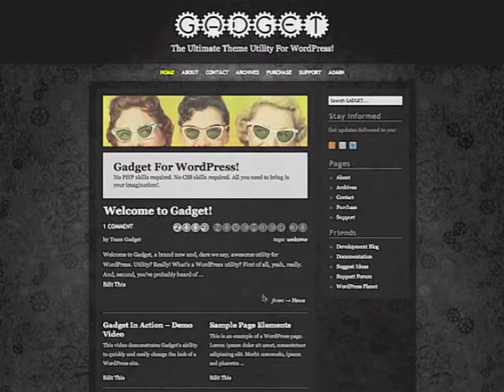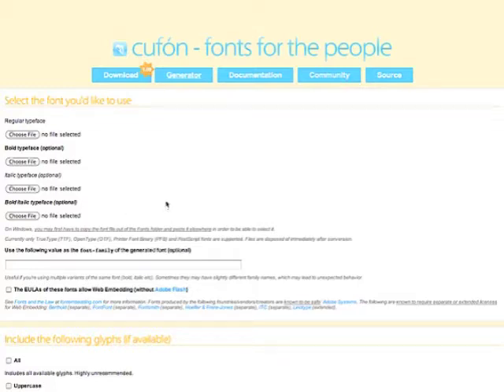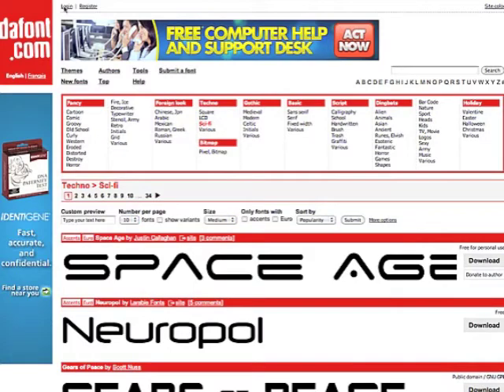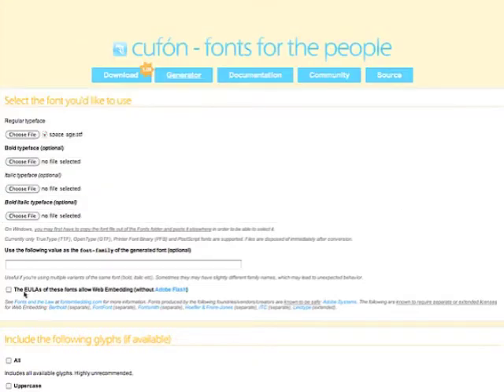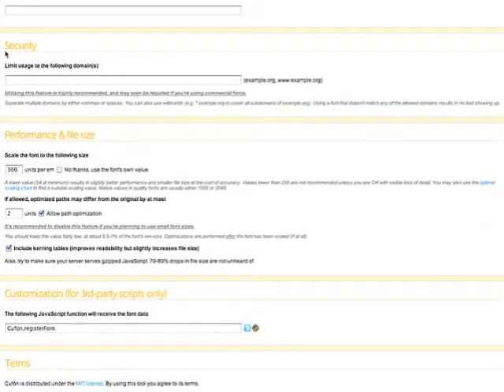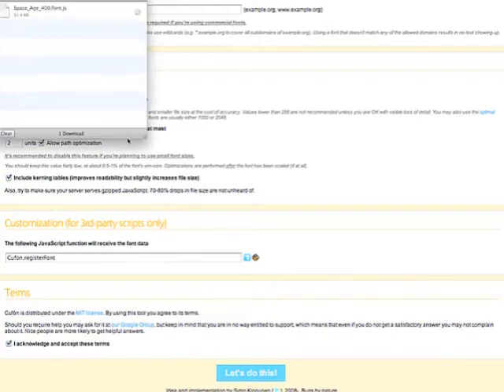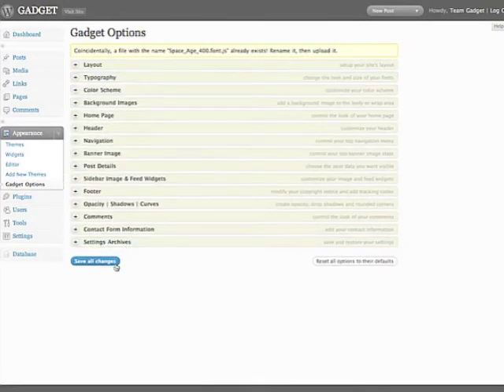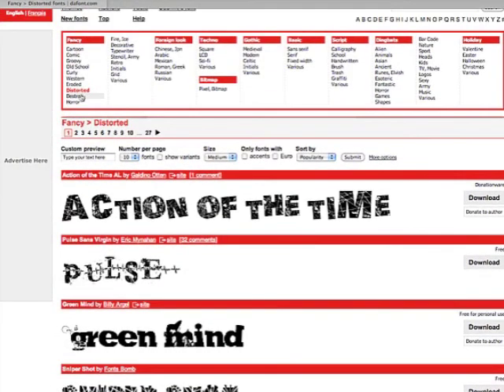Creating Custom Fonts In Gadget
This video demonstrates how to create custom fonts using Gadget and the wicked cool Cufon font generator.